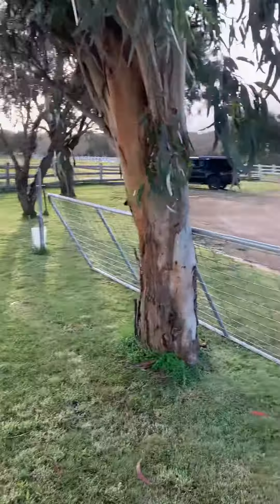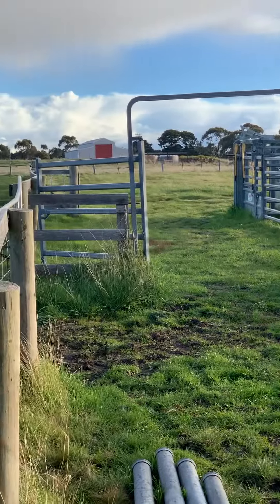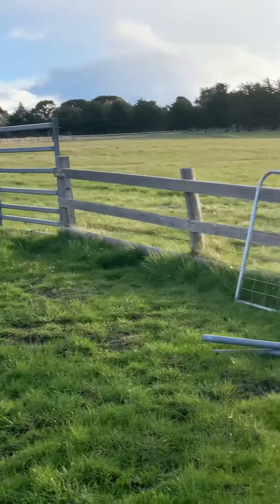21 September 2021